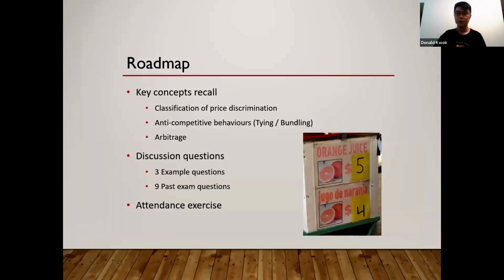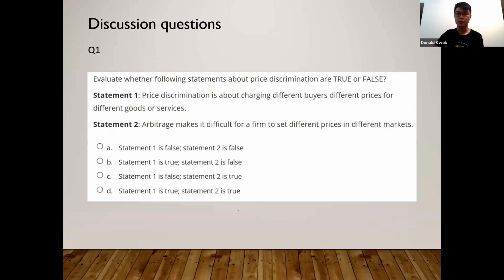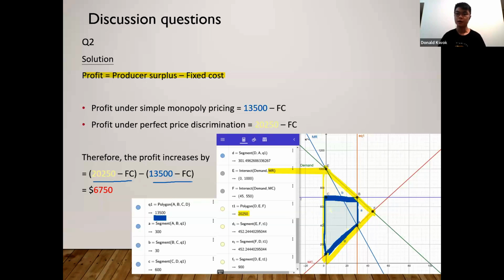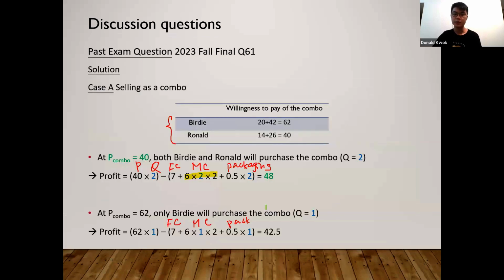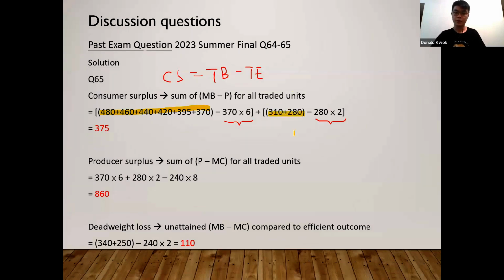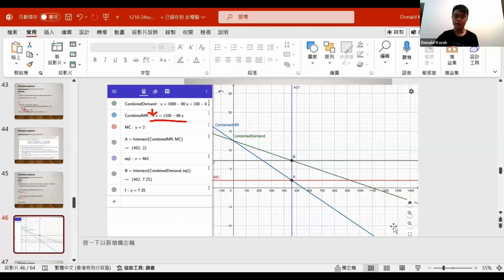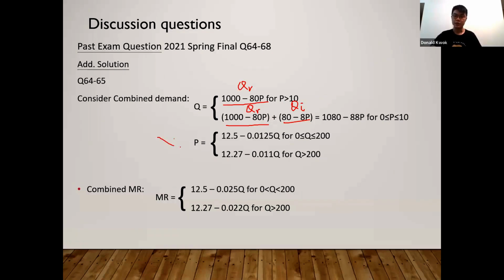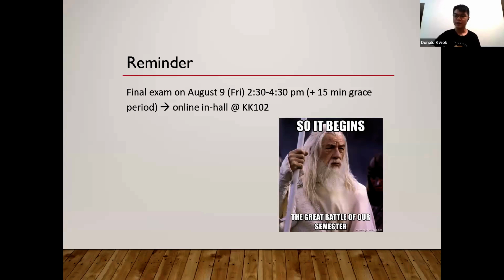HKU ECON1210 | Tutorial 12 Price Discrimination